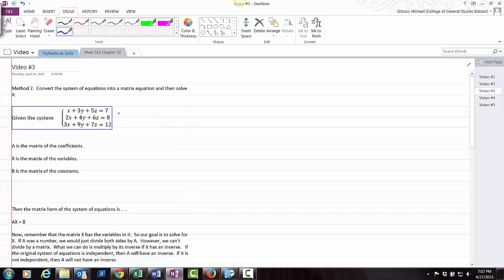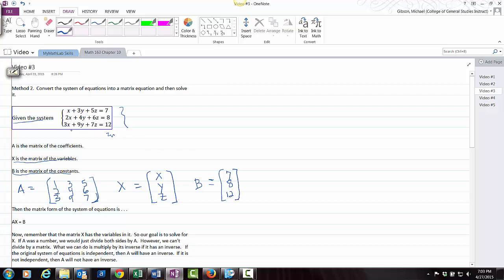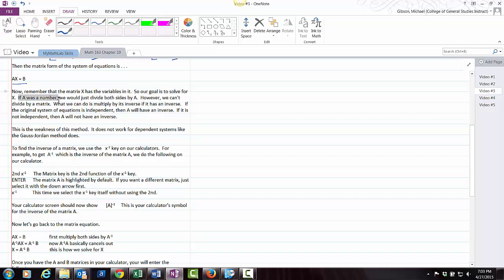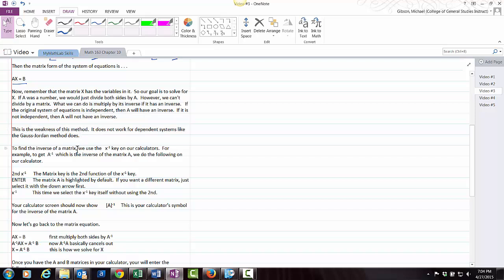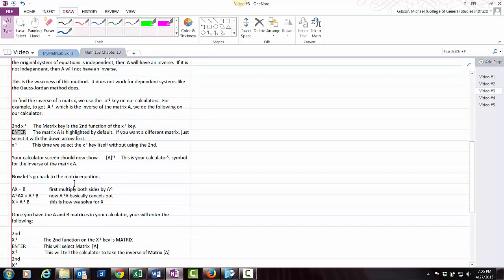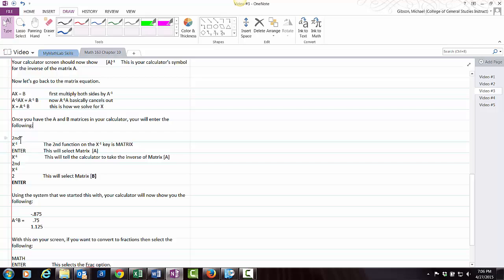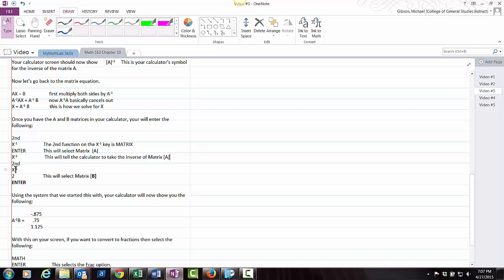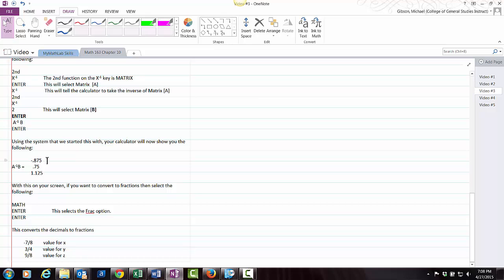Math 163 Chapter 10 Special #3